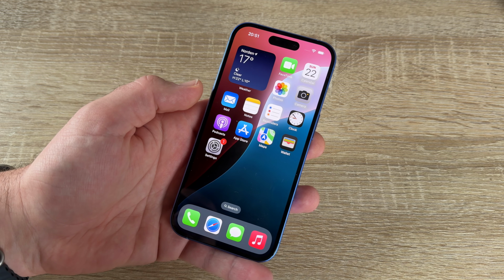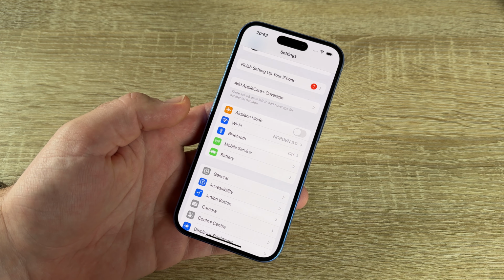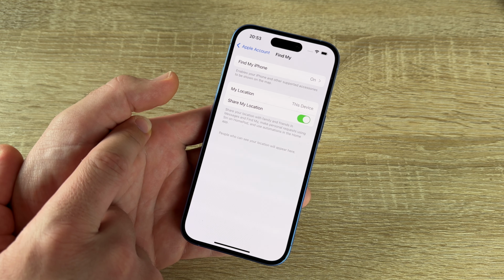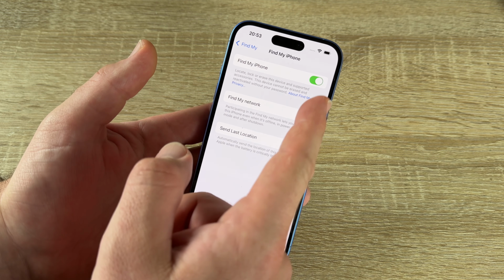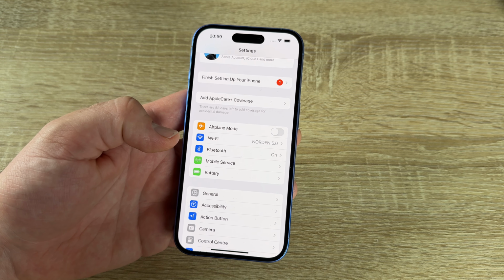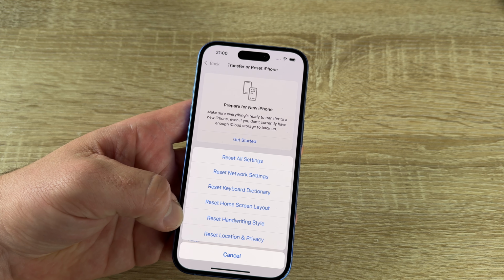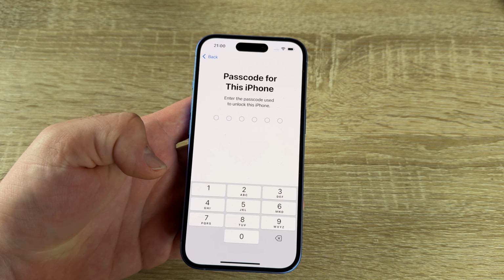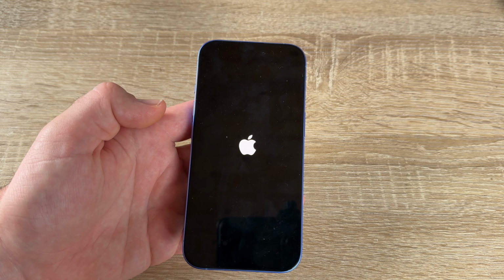How to reset and restore your Apple iPhone 16 / Plus for selling right & clear Factory Reset DIY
iPhone 16 is built for Apple Intelligence, the personal intelligence system that helps you write, express yourself, and get things done effortlessly. With groundbreaking privacy protections, it gives you peace of mind that no one else can access your data — not even Apple.

Apple Intelligence is designed to protect your privacy at every step. It’s integrated into the core of iPhone through on-device processing. So it’s aware of your personal information without collecting your personal information.
And with groundbreaking Private Cloud Compute, Apple Intelligence can draw on larger Apple-designed server-based models, running on Apple silicon, to handle m

Now you can take the perfect photo or video in record time. Camera Control gives you an easier way to quickly access camera tools. Simply slide your finger to adjust camera functions like exposure or depth of field, and toggle through each lens or use digital zoom to frame your shot — just how you like it.

The versatile new iPhone 16 camera system captures beautiful photos — from up close or far away. The two-in-one 48MP Fusion camera lets you take stunning super-high-resolution images, or zoom in with the 2x optical-quality Telephoto. The Ultra Wide camera shoots extreme close-up macro photos or wider, more expansive pictures. Altogether, it’s like having four lenses in your pocket. And with spatial capture, you can even take photos and videos in 3D, which you can watch with Apple Vision Pro.

The new Ultra Wide camera with autofocus takes incredibly sharp, detailed macro photos and videos. You can also frame more expansive scenes without taking a step back. And because it has a larger aperture and bigger pixels, it can capture up to 2.6x more light for higher image quality — even in low light.

Powered by advanced intelligence and Spatial Audio capture, Audio Mix lets you adjust the way voices sound in your videos using three different voice options. Want to decrease background sound? Or just focus on the voices that are in frame? Simply select the mix and adjust intensity to get the sound you want after video capture.

We’ve created new styles that let you dial in your exact desired look with more advanced skin-tone rendering and set it across your photos. And thanks to the powerful A18 chip, you can see the change in a live preview before you apply it.

Meet A18, custom-built for Apple Intelligence — and so much more. It jumps two generations ahead of the A16 Bionic chip in iPhone 15. And it powers next-level camera features like Photographic Styles and Camera Control. All with exceptional power efficiency to extend battery life.

iPhone 16 has a sturdy, aerospace-grade aluminum enclosure and strong — and beautiful — color-infused glass on the back. The latest-generation Ceramic Shield material is two times tougher than any smartphone glass. And a new internal design dissipates heat more effectively, so you’ll get better performance overall, especially when it comes to gaming.

The Action button on iPhone 16 is a fast track to your favorite feature. Just press and hold to launch the action you want — the flashlight, a voice memo, Silent mode, and more. You can also set up Shortcuts to open an app, run a series of tasks, or change actions depending on the time of day or your location. Or use it to take actions in an app, like setting an alarm or even ordering your favorite coffee drink.

Sincerely yours,

pduesp